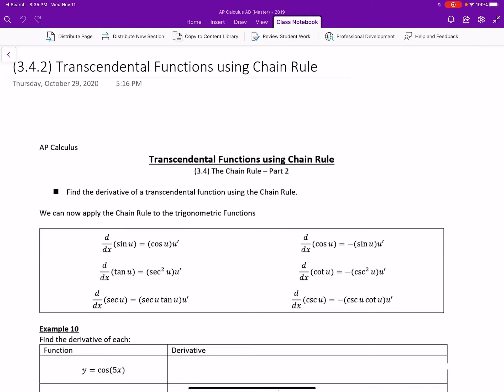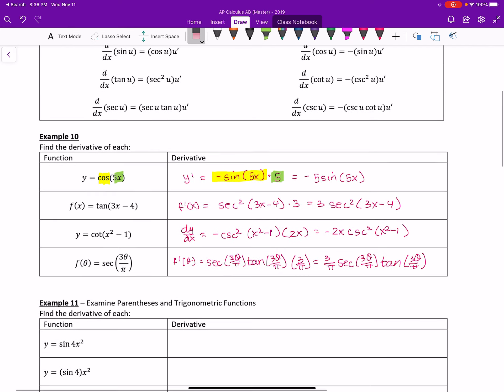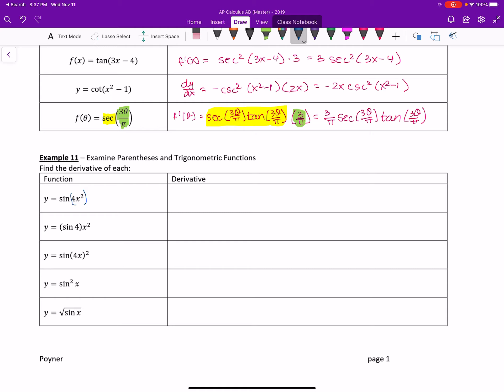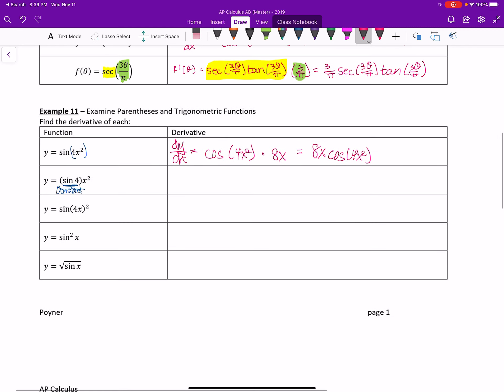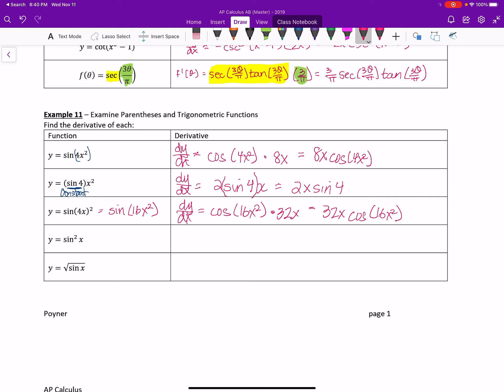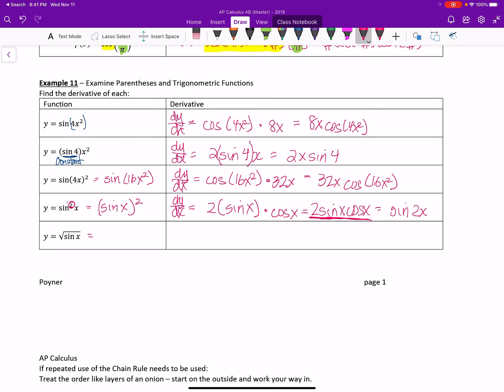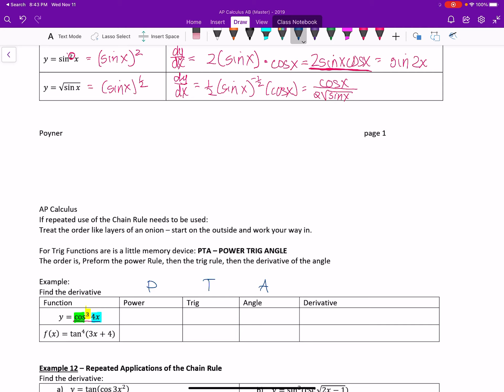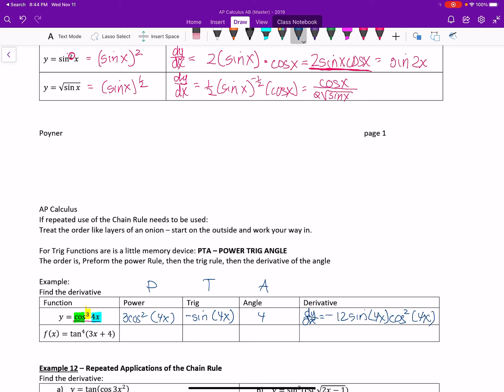(3.4.2) Transcendental Functions using chain rule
I know I said example 6 when I meant example 10.
Trig functions using chain rule.